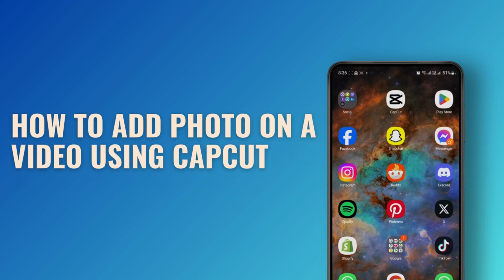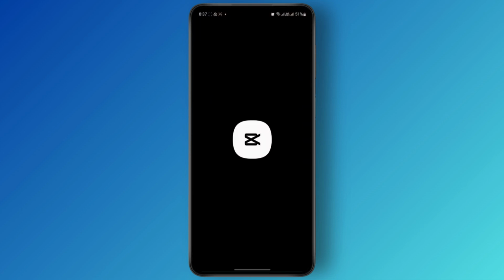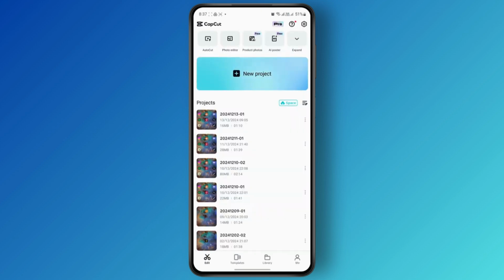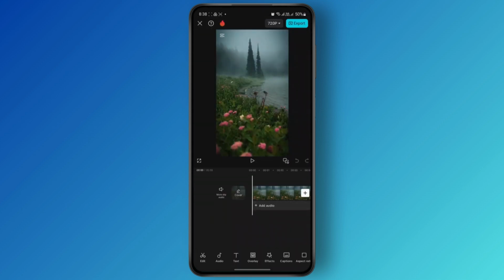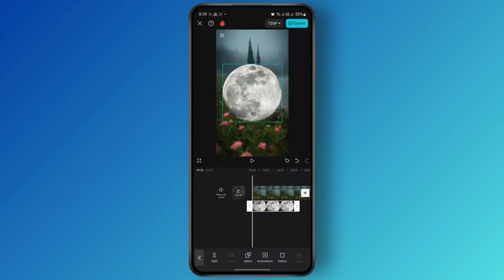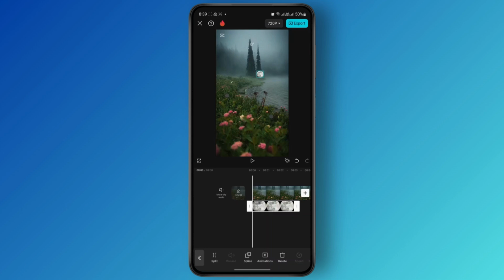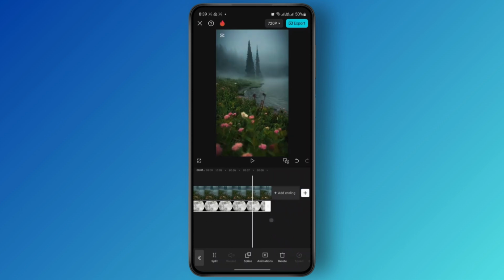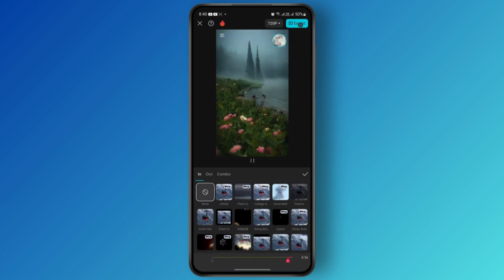How to Add Photo on a Video Using Capcut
Learn how to easily add a photo to your video using Capcut in this step-by-step tutorial. Whether you want to overlay a picture or insert an image into your video, this guide will help you achieve it with ease!

In this video, you'll discover how to add a photo to a video using Capcut. You'll also learn how to overlay an image, adjust photo size, and fine-tune your video editing skills with Capcut's powerful features.

0:25 Step 1: Opening Capcut and Selecting Your Video
0:50 Step 2: Adding a Photo to Your Video
1:20 Step 3: Adjusting and Finalizing the Photo Overlay